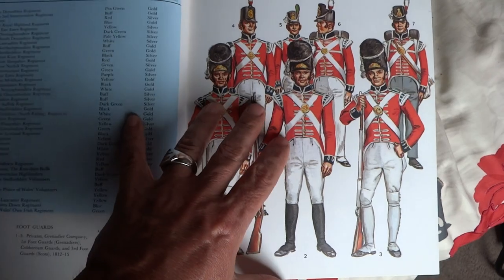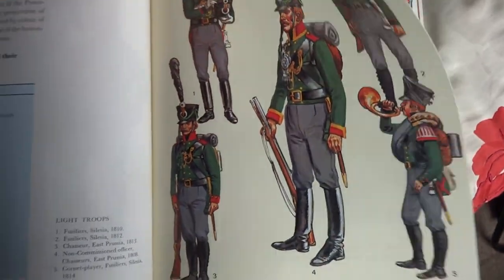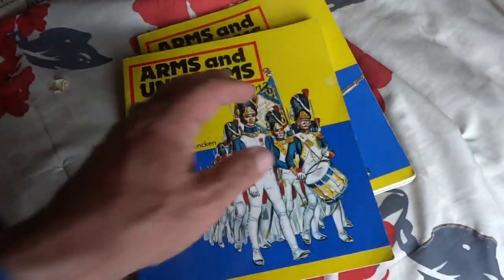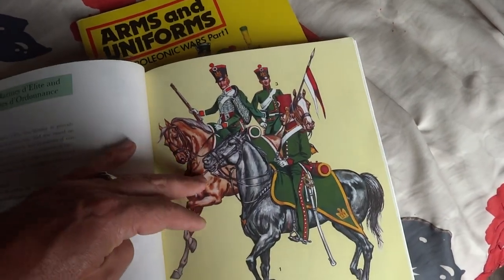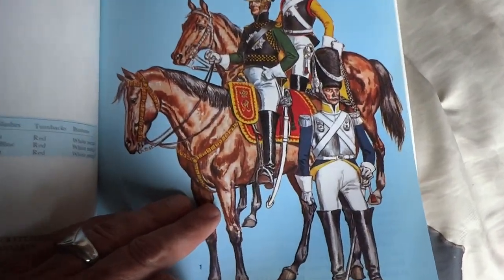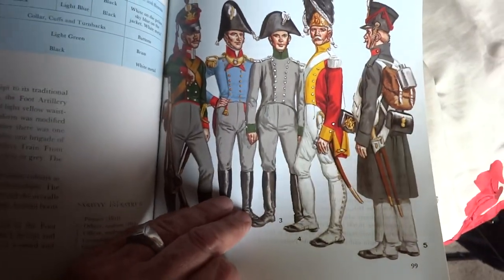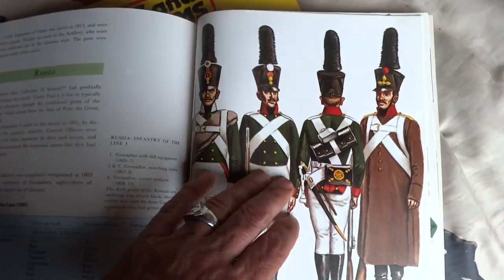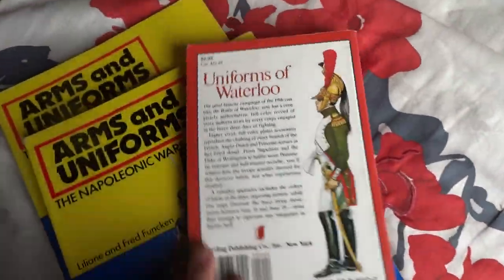Napoleonic Wars Book Review for French Artillery & the Uniforms of the Nations at war part 1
Napoleonic War book reviews